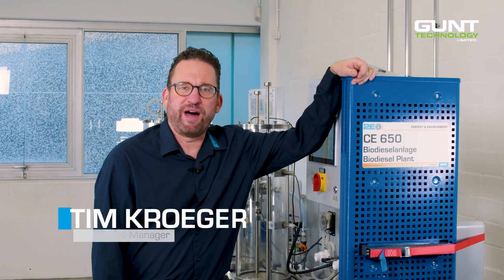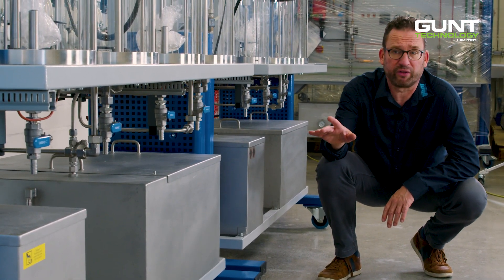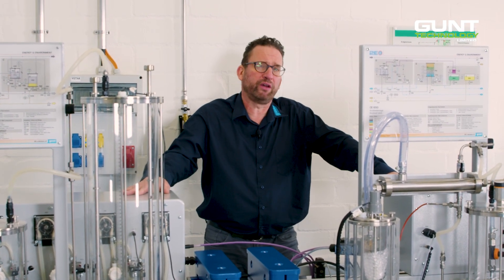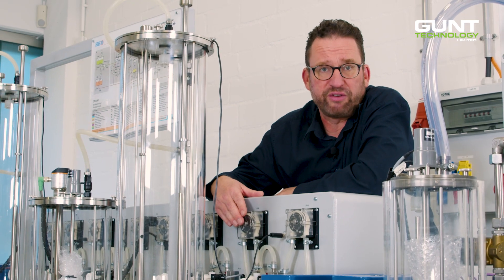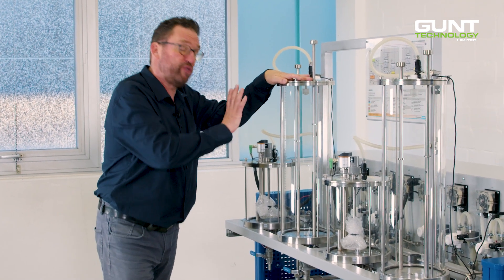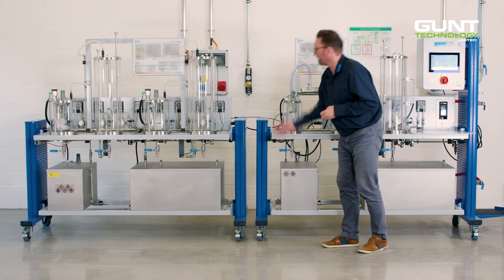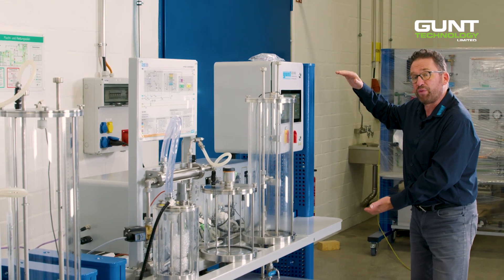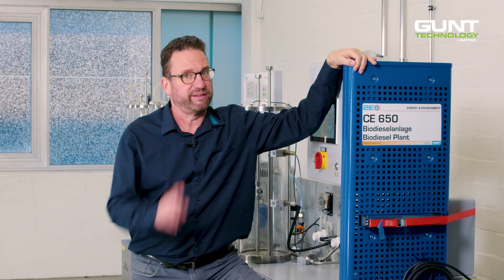CE 650 - Biodiesel Plant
The use of renewable energy carriers in the mobility sector can happen by replacing fossil fuels. One option is biodiesel, which is obtained from vegetable oils. It is produced by adding methanol and potassium hydroxide (as catalyst) and is a transesterification, a chemical equilibrium reaction. On a large industrial scale, production is carried out continuously in stirred tank reactors. This process is demonstrated on a small scale by the CE 650 experimental plant.

Learning objectives / experients
 production of biodiesel from vegetable oil
        - influence of dwell time
        - influence of temperature
 chemical transesterification
 phase separation in the gravity field
 distillation
 liquid-liquid extraction
 approach of a continuous process consisting of several basic operations
 screen mirroring: mirroring of the user interface on end devices
        - menu navigation independent of the user interface shown on the touch screen
        - different user levels available on the end device: for observing the experiments or for operation and control